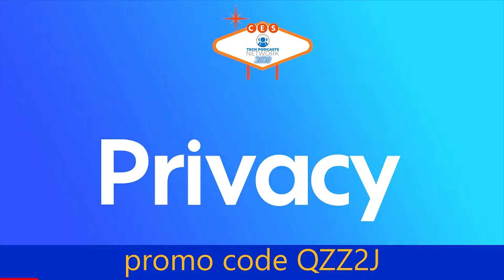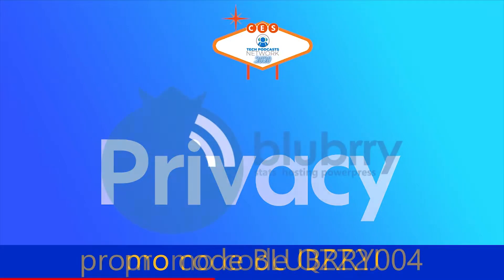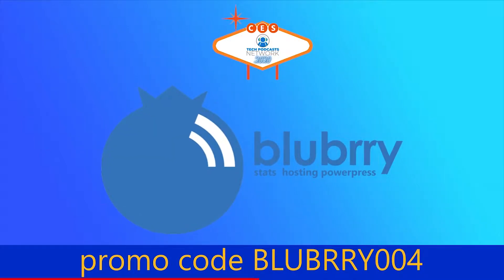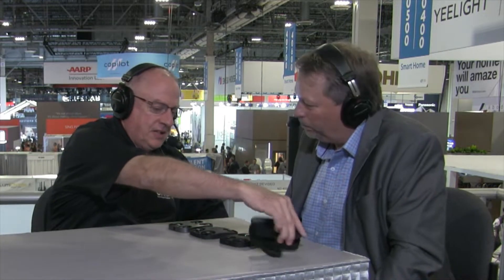AirPix aerial cameras take selfies to a whole new level @ CES 2020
AirSelfie aerial cameras can be tossed in the air or launched with an app, and remotely operated to take photos from their aerial vantage points.

Greg Appelhof joined us at CES 2020, to tell us about AirPix, an HD aerial camera. AirSelfie aerial cameras are essentially little drones that can be tossed in the air or launched with an app and remotely operated to take photos from their aerial vantage points. The devices use facial recognition to take a photo and then return to the person it took a photo of.

AirSelfie launched in June 2019 on crowdfunding platforms and generated over $2 million in sales globally, with about 18,000 units sold across 105 countries. Appelhof shared some new products since its earlier launch: AirPix Plus and AIrDuo.

AirPix Plus with a curvilinear design, with stronger thrust from brushless motors. The lens on the AirPix Plus can pivot for a wider range of photographic angles. The AirDuo is more advanced with higher picture quality. It features a front parallel path camera, as well as an electronic switching camera on the bottom, for the bird's eye view image. It also has a sensor at the top to help it avoid hitting the ceiling or anything else above it.

Each of the cameras comes with a power bank. The cameras each take 10 to 15 minutes of video and hundreds of photos. Autonomously, the camera takes only a single photo, but via the app, users can shoot as many photos as they'd like, and have more control over composition. Autonomously, however, the camera can recognize certain hand gestures to know whether to take a video or photo and when to return to the operator.

The cameras retail at $180 for the AirPix Plus and $220 for the Air Duo. You can see the full AirPix line at their

Post-event note: AirPix delivery on Kickstarter and Indiegogo has been slow and customers have been expressed frustration. Always do your own research before purchasing new products.